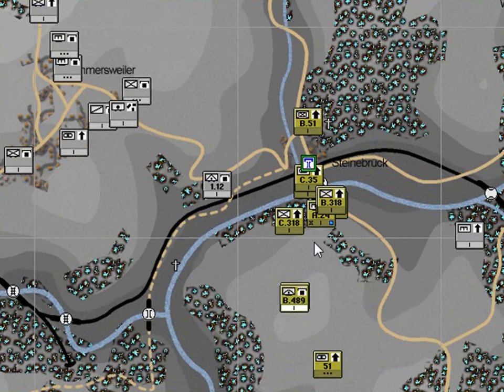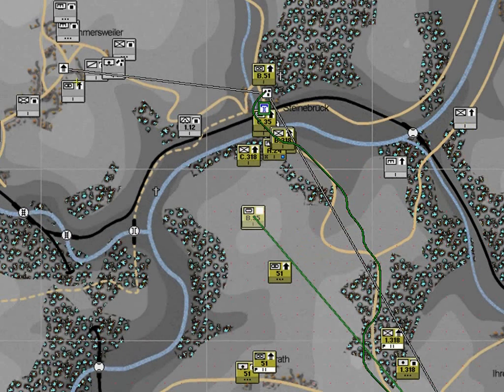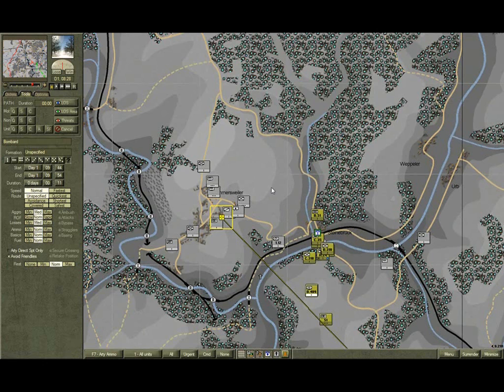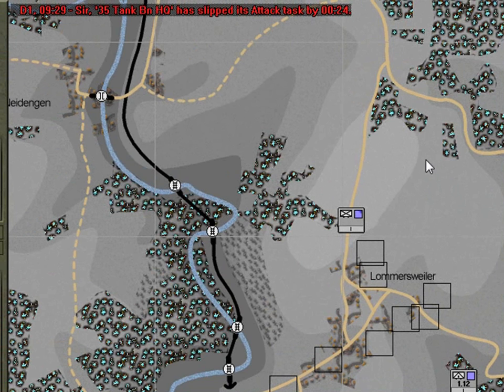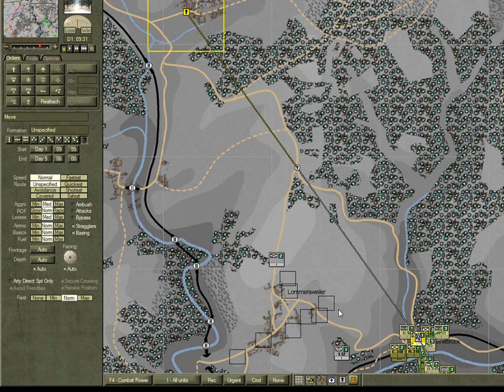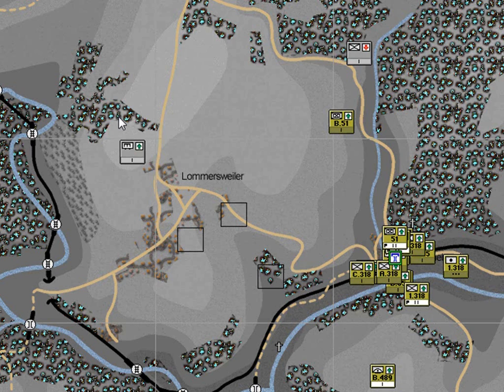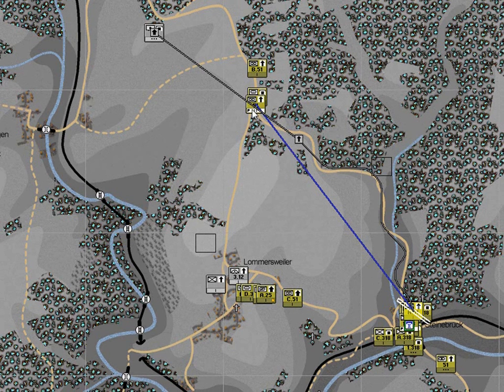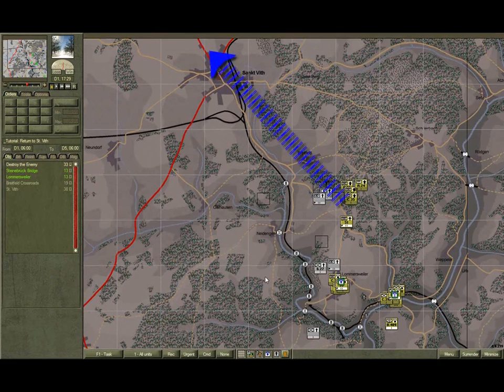Battles from the Bulge - TM6 Phase 2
This is the sixth tutorial video for Battles from the Bulge.